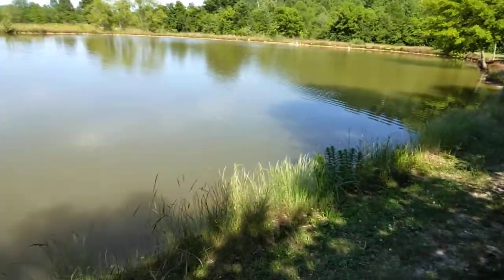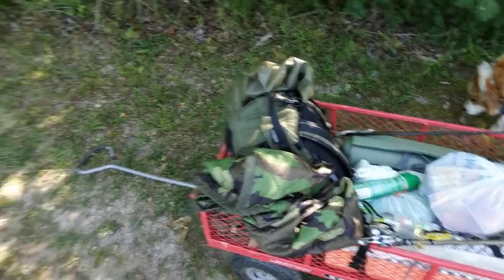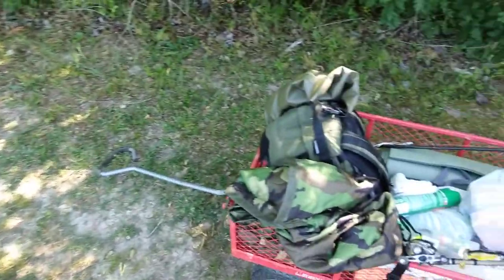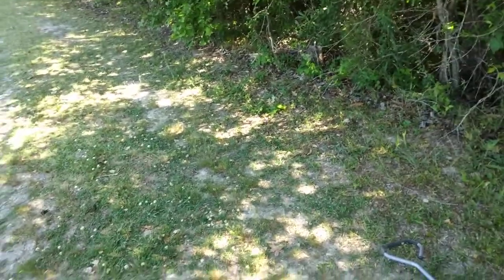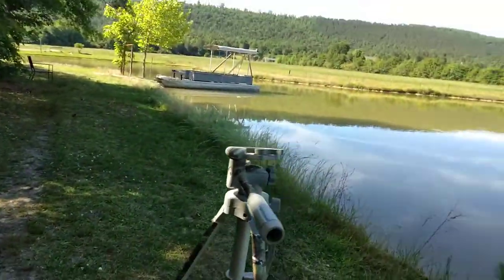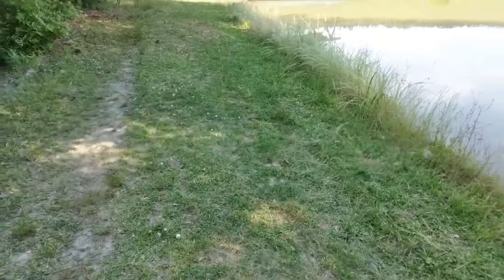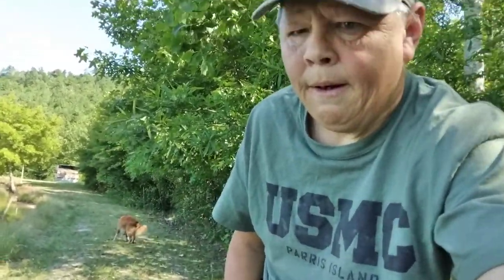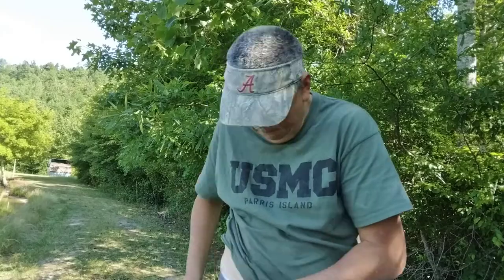Summer campout 5/17/22 Pt 1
I went down to the lake and camped for a night